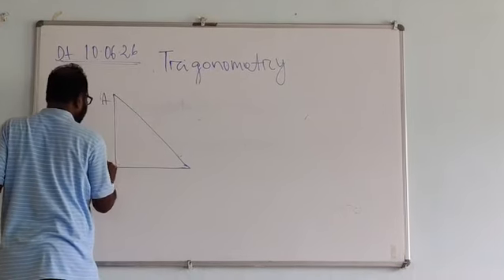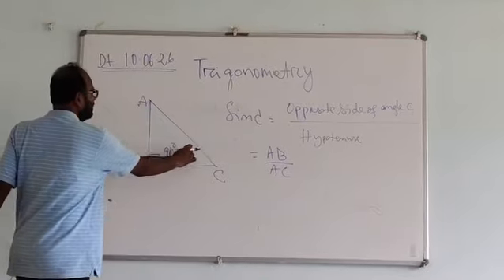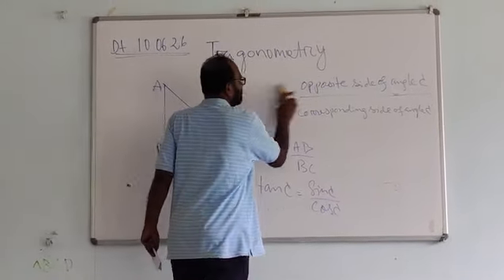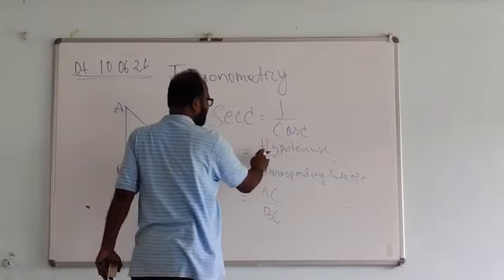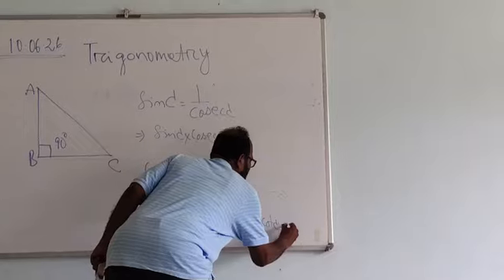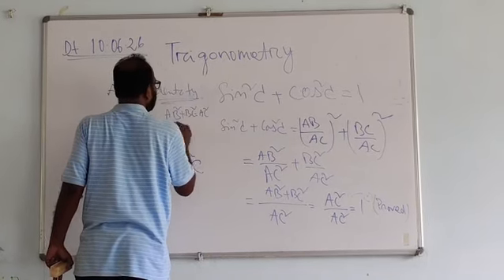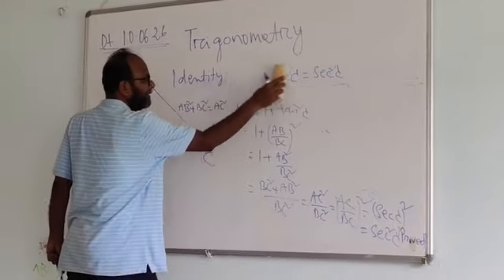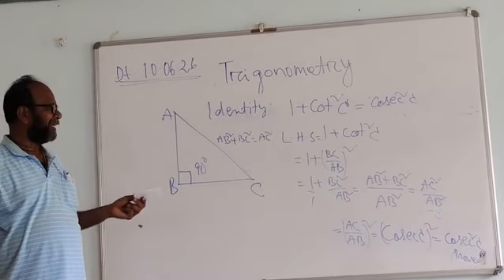K K Patro# Trigonometry of 10th class mathematics # CBSE and ICSE DPSS SEMILIGUDA # mathematics